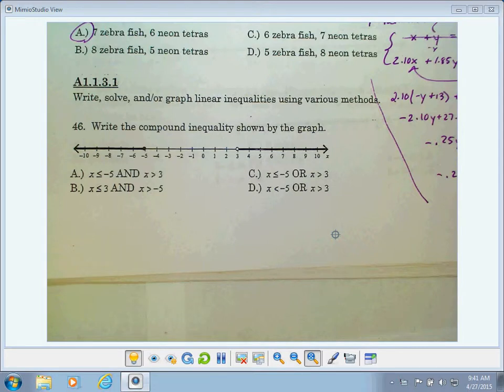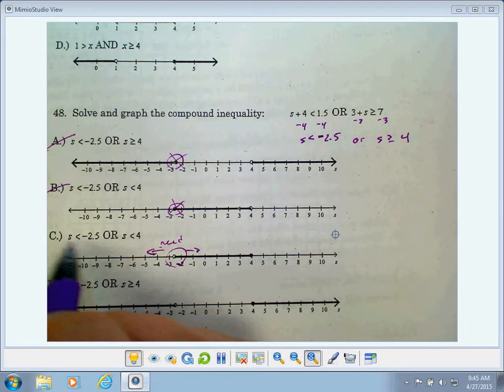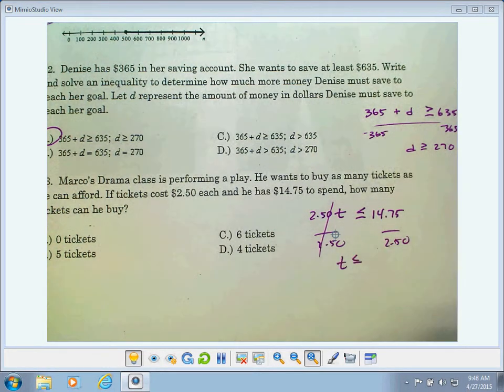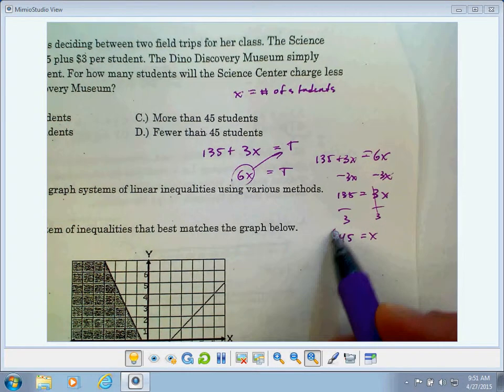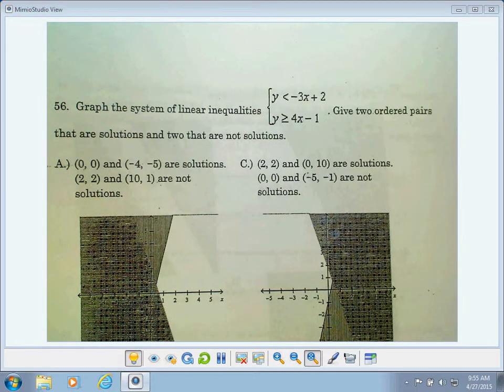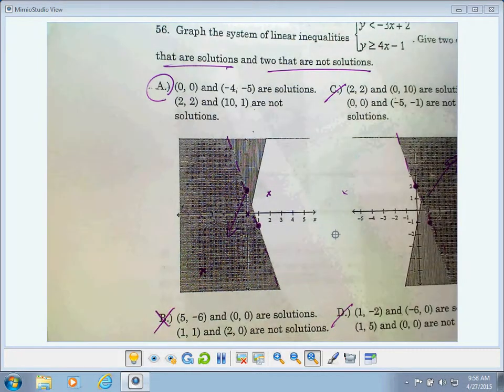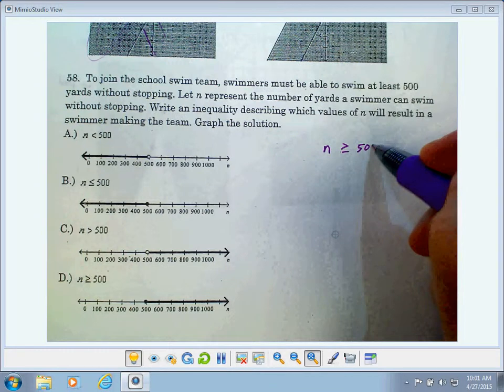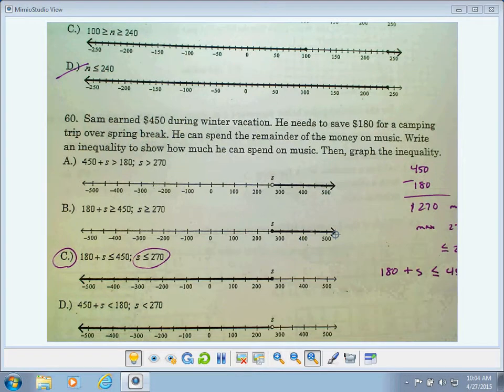Keystone Packet Review 46 60